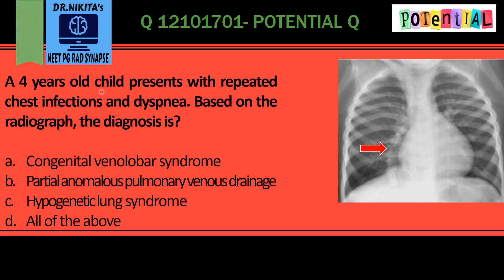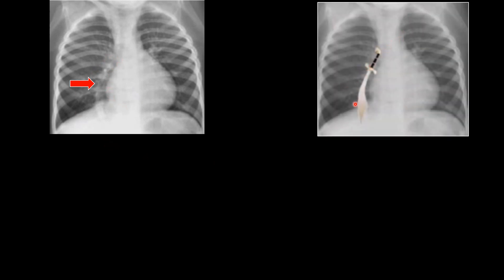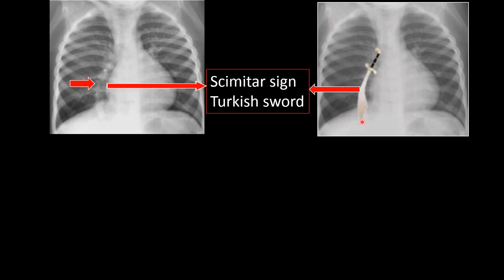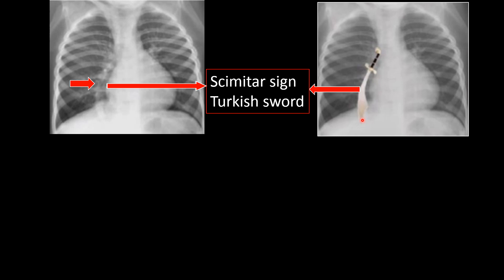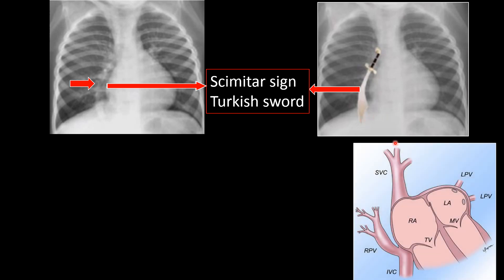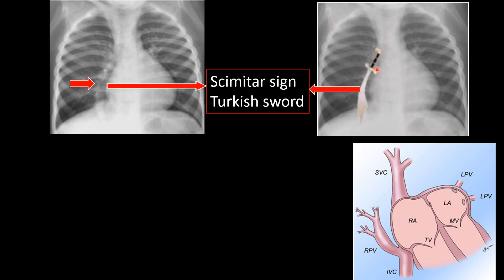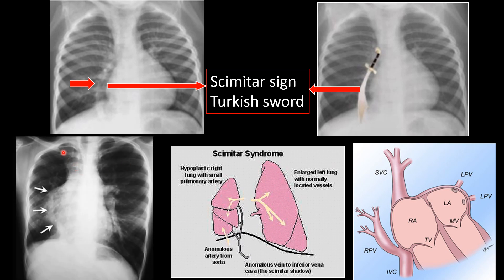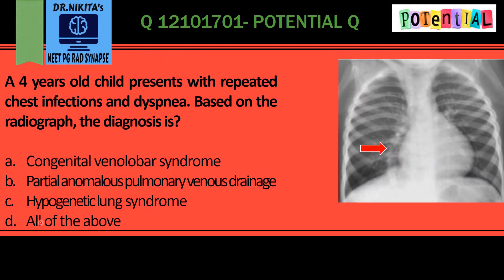SCIMITAR SIGN- CHEST RADIOLOGY